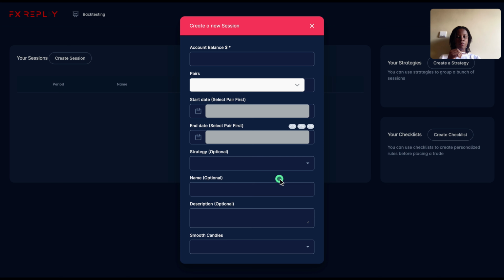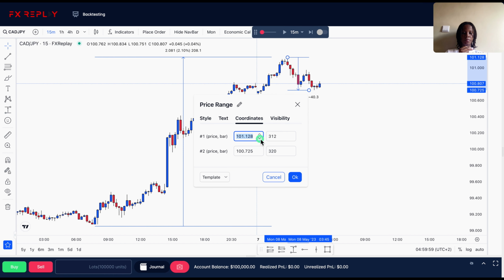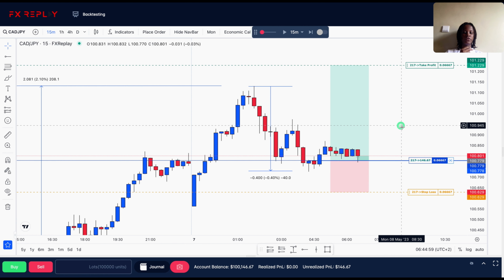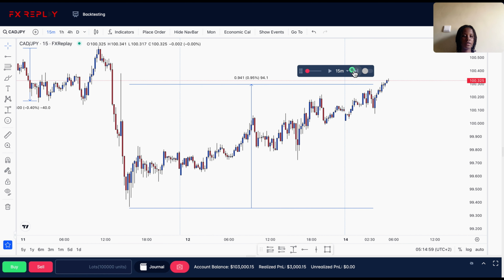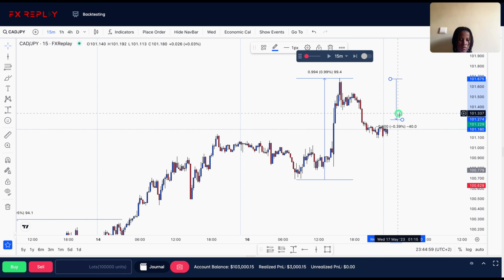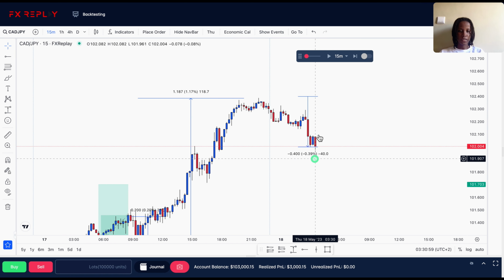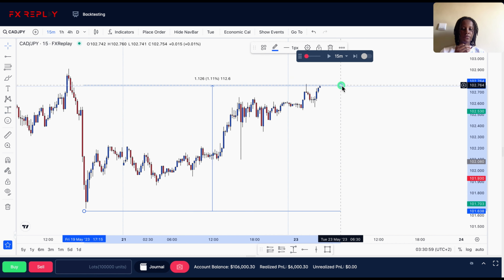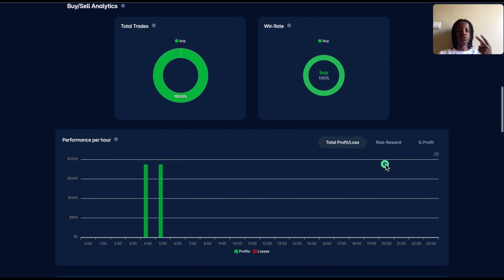Backtesting a strategy that made me instantly profitable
Welcome to Episode 6 of my backtesting series! In this video, I'll be taking you through a real-time backtesting session where we put the trading plan to the test. If you've been following along, you know that I've already conducted backtests from January to April on my YouTube channel, uncovering some promising results with the strategy I trade.

Now, it's time to see if this trading plan can deliver more consistent results. Will it pass the test or fall short? Join me as I dive deep into the data, analyze the outcomes, and share valuable insights that could help you refine your own trading strategies.

Don't miss out—hit play and let's find out if this strategy has what it takes!

🗣 Watch My Challenge Series Here

🗣 Watch Backtesting Episodes Here

🧩 TimeStamps 🧩
0:00
00:46 - Intro
1:38 - First Analysis
2:18 - Daily Rule (8th May 2024)
3:03 - M15 Entry (3%)
8:22 - Daily Rule (15th May 2024)
9:01 -  M15 Entry (No Entry)
11:20 - Daily Rule (17th May 2024)
11:33 - M15 Entry (BE)
14:57 - Daily Rule (18th May 2023)
15:09 - M15 Entry (3%)
18:40 - Daily Rule (23rd May 2023)
18:46 -  M15 Entry (No Entry)
20:28 - Daily Rule (25th May 2023) INVALID DAY
20:50 - 29TH NFP WEEK
21:23 - Trade Analytics
22:49 - OUTRO